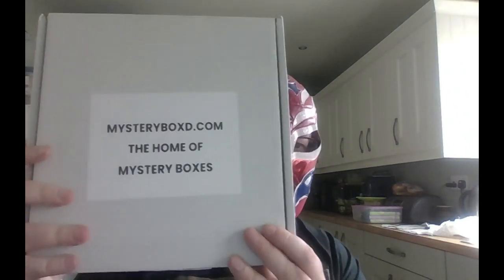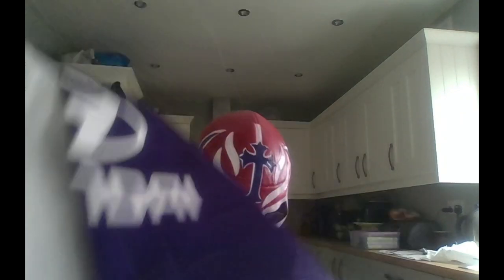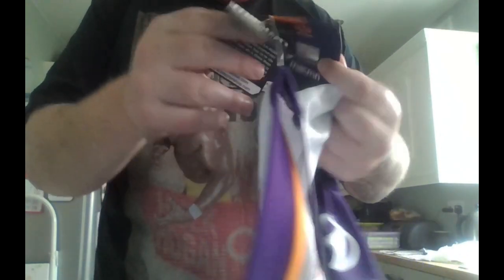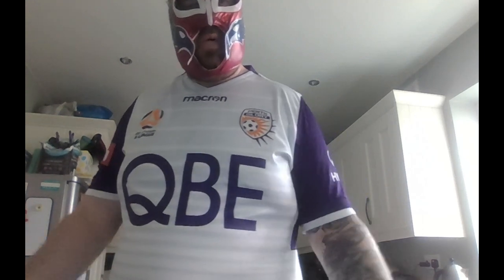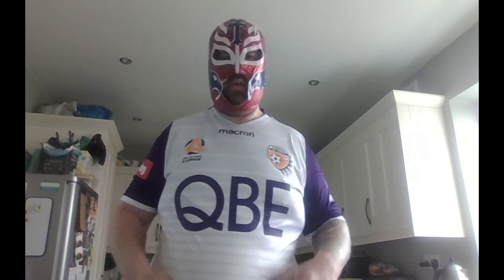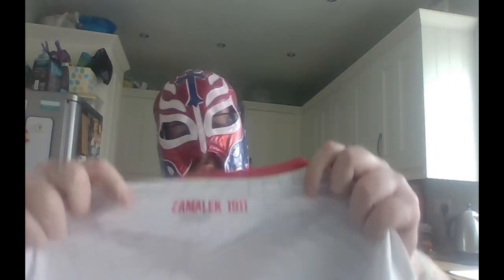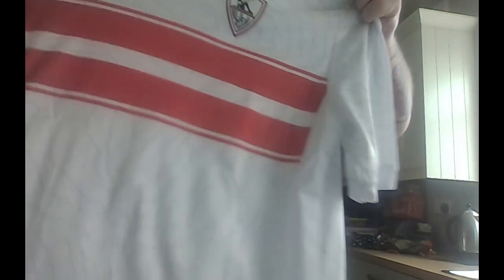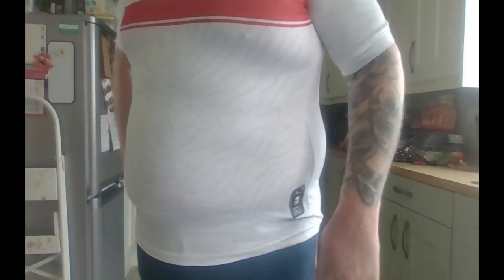Cult Kits & MysteryBoxd Mystery Football Shirt Review Video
In this video I review 2 different Mystery Football Shirt companies. First one is MysteryBoxd and the next one is Cult Kits.
Will I be happy or not happy ?